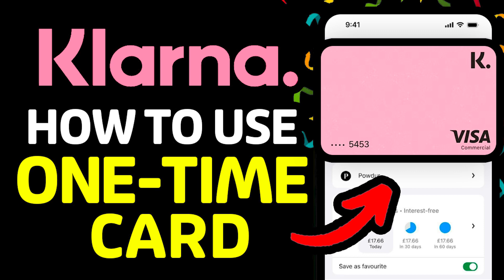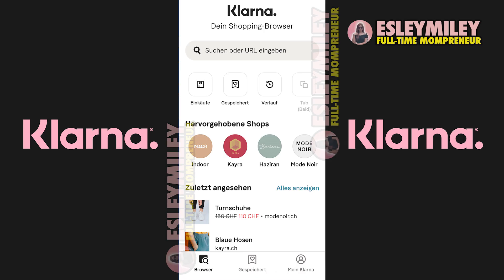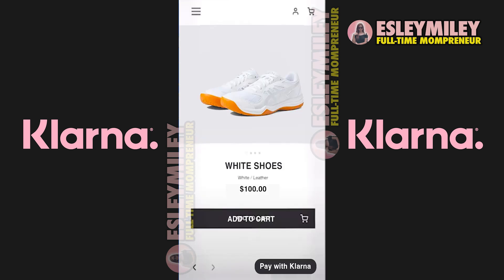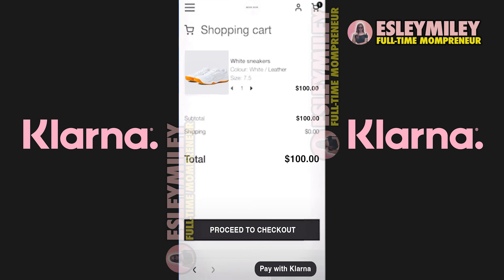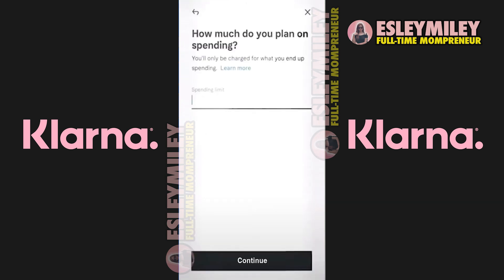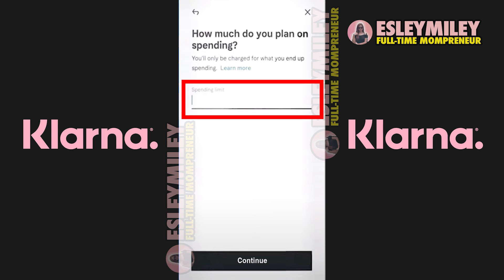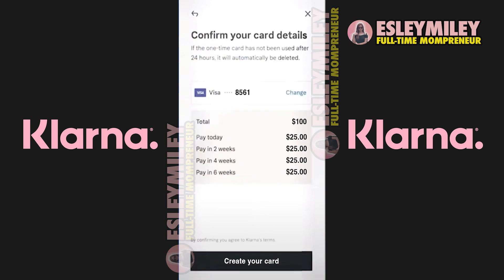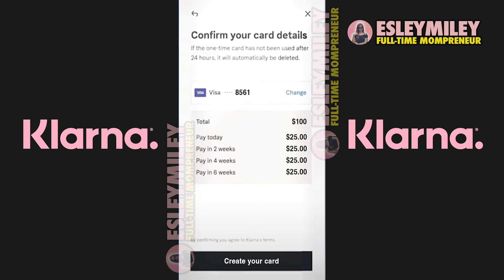How To Use Klarna One Time Card (VERY EASY)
Unlock the simplicity of using Klarna's One-Time Card with ease in this straightforward tutorial. Whether you're a seasoned Klarna user or new to the convenience of the One-Time Card, this video guides you through the simple steps of integrating and utilizing this feature effortlessly. Learn how to make secure and hassle-free transactions for your online purchases.